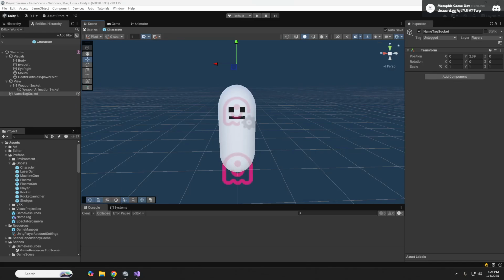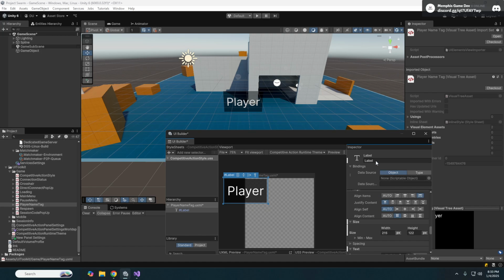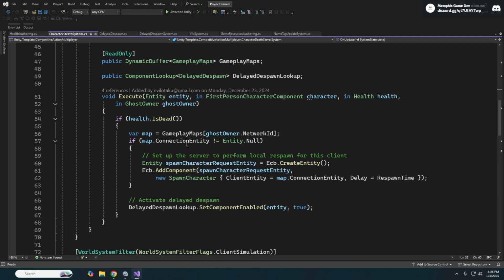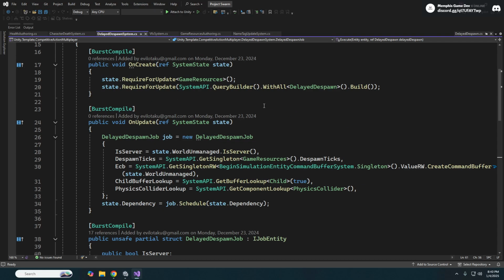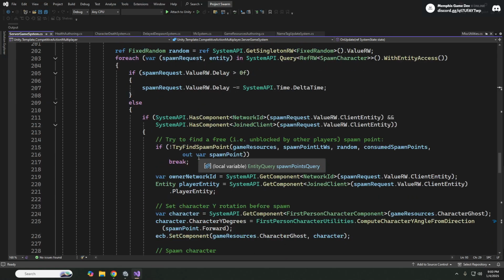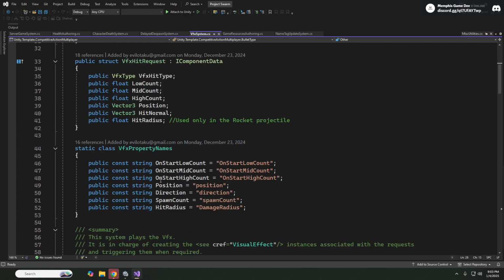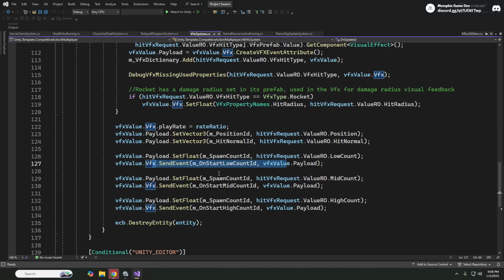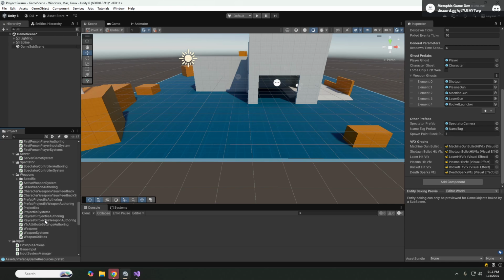Netcode for Entities: New FPS Template - Death and Rebirth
A brief overview of the new Competitive Action Multiplayer template in Unity 6 using Netcode for Entities.

Every month we host a game development related workshop online. So come hangout and meet other people in the local game development community!